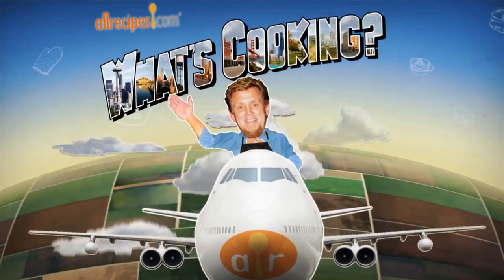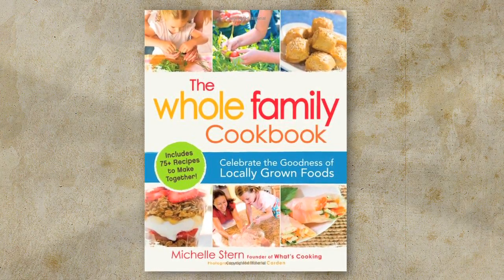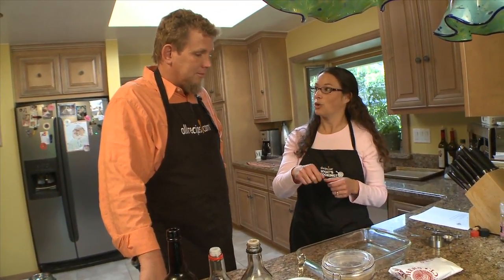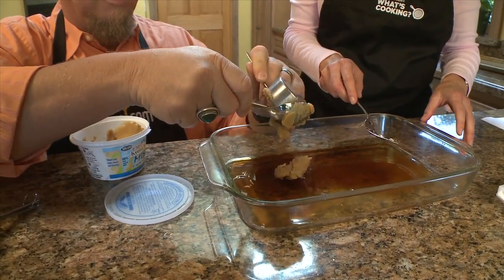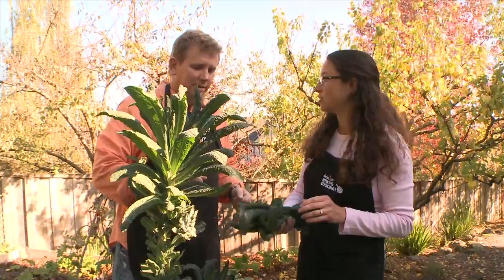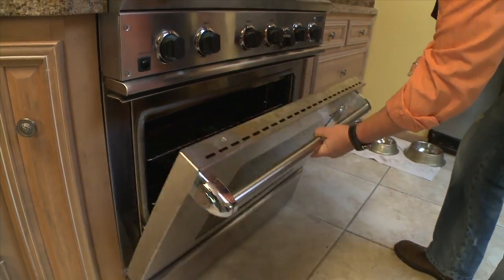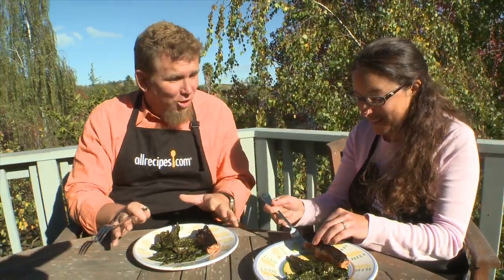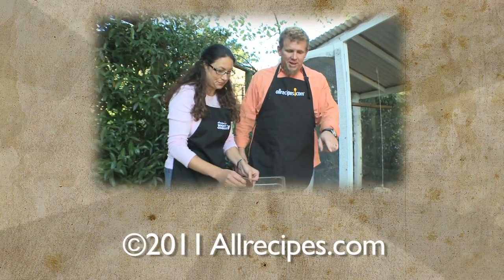Miso-Glazed Salmon Recipe - How to Make Miso-Glazed Salmon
In this episode of "What's Cooking?" Michael travels to San Rafael, California where Allrecipes home cook, Michelle, teaches us how to make Miso-Glazed Salmon and Kale Chips!

Delicious and simple to prepare, this recipe takes only an instant to prepare, especially when your young sous-chefs join you in the kitchen. Salmon is one of those incredibly versatile foods that can be made a million different ways. This recipe is easily cooked on your stove in less than 20 minutes with a delicious marinade of sake, miso paste, mirin, soy sauce, and brown sugar. Yum. As a side treat, we also threw together some baked Kale Chips, a healthy and delicious alternative!

Allrecipes.com "What's Cooking?" is an original web series created to highlight the cooks who have contributed the most-loved content on Allrecipes. In each webisode, an Allrecipes' home cook shares the tips, tricks, and stories behind their amazing dishes. Allrecipes believes it is these home cooks who should be the food celebrities of the world...the ones who cook every day for family and friends out of love and passion (or sometimes just hunger!). Join our host Michael as he explores the kitchens of home cooks around the country in this exciting series.